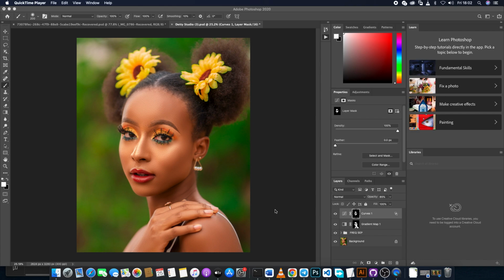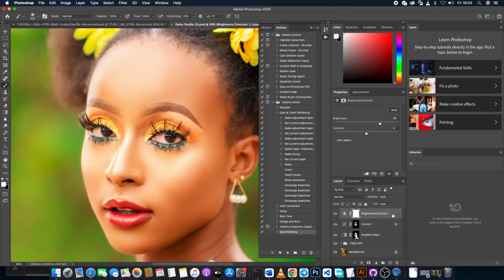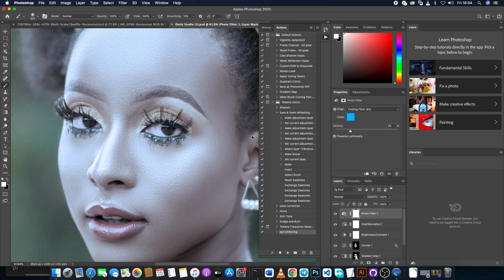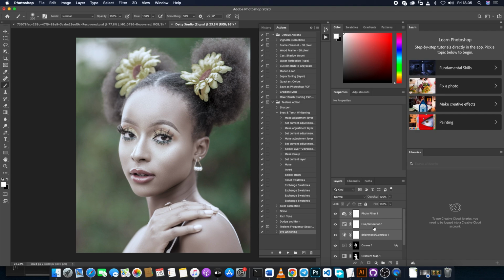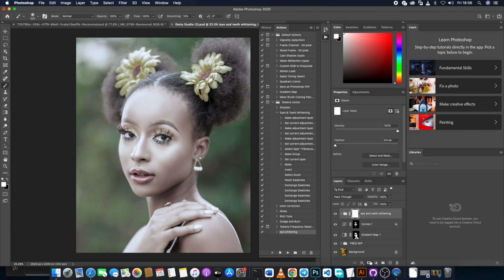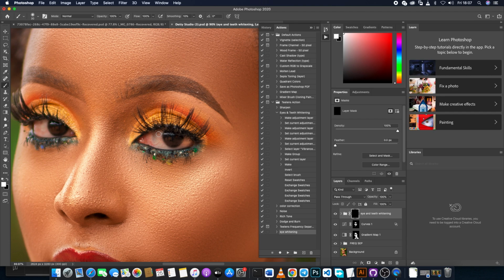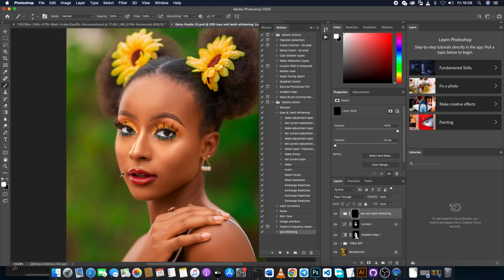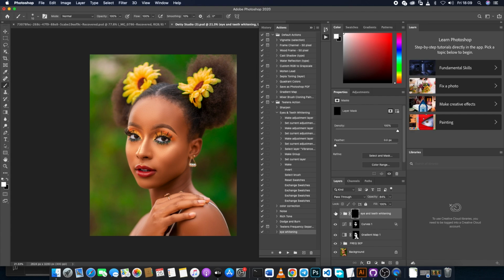Eye And Teeth whitening in Adobe Photoshop